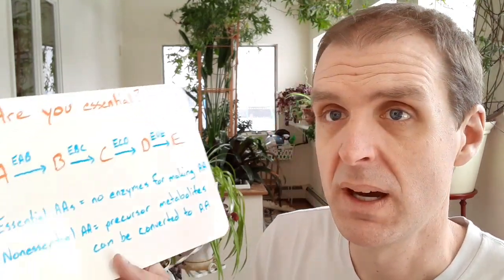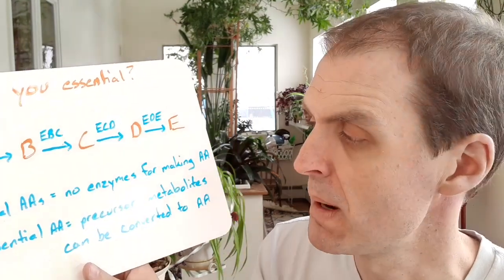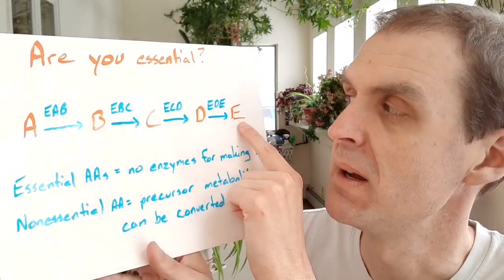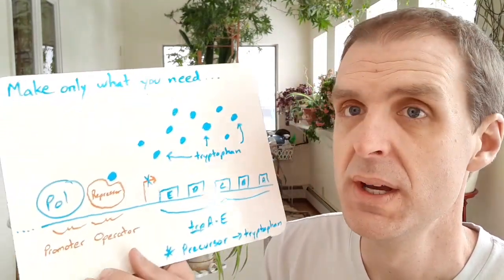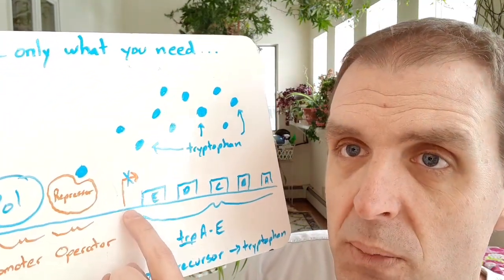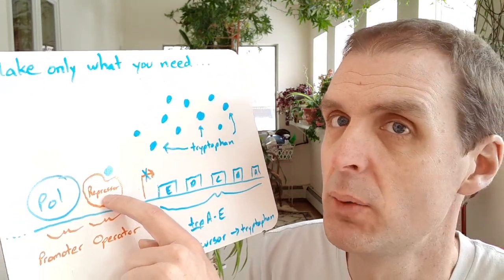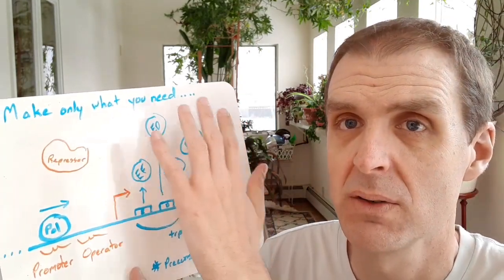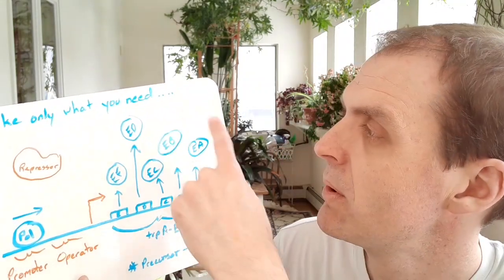Thinking Through the trp Operon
Episode 052

Memorizing the trp and lac operon can lead to confusion.  In this video, I will walk through the logic behind the regulation patterns of the trp operon.  I hope that this is a more productive route to learning (and remembering) this concept.